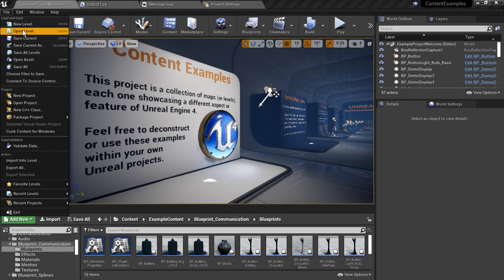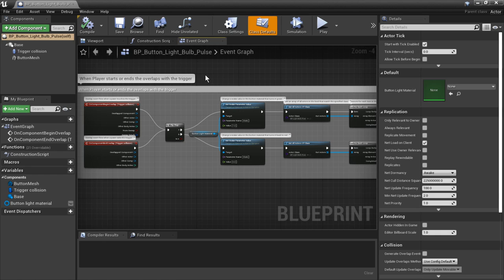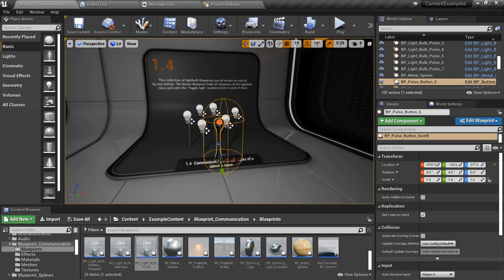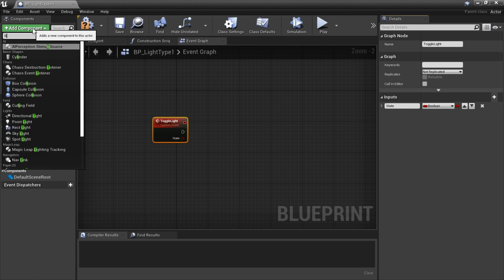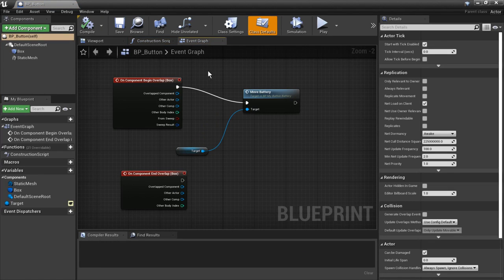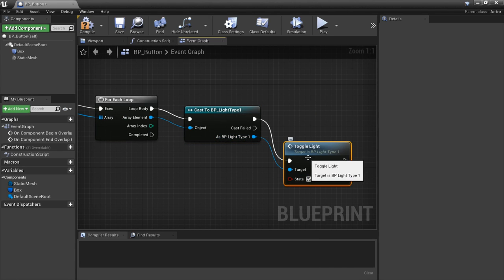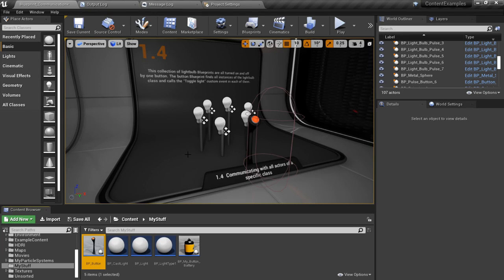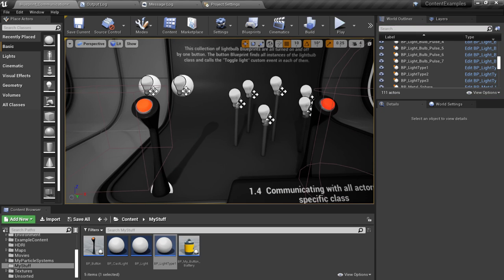Blueprint Communication 1.4 (All Actors of Class)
Let's look closer at example 1.4 from the Blueprint_Communication level in the Content Examples project. Then re-create the core elements of this example to test your skills.

0:00 Introduction
0:20 Example Preview
2:12 Tutorial
5:47 Test it out